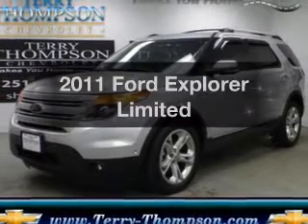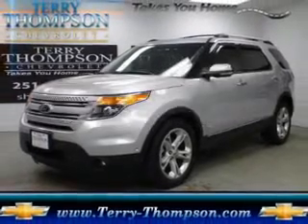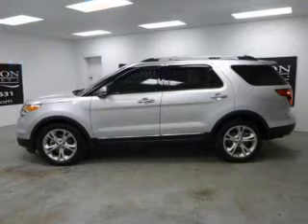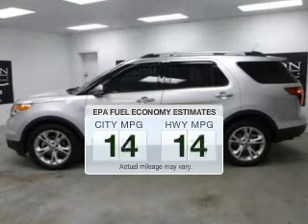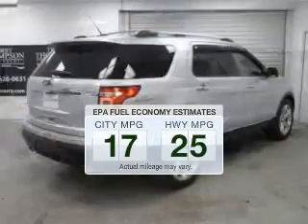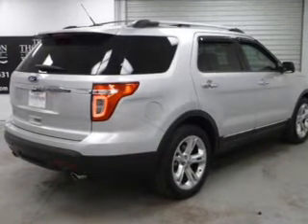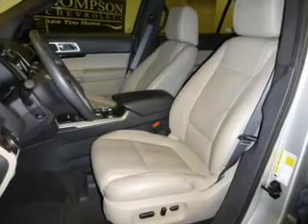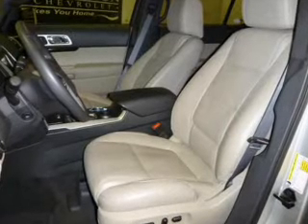2011 Ford Explorer - Daphne AL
Year: 2011
Make: Ford
Model: Explorer
Trim: Limited
Engine: 3.5 liter 6 cylinder 24 valve
Transmission: 6-Speed Automatic
Color: Ingot Silver Metallic
Mileage: 21456
Address:
1402 US Hwy 98